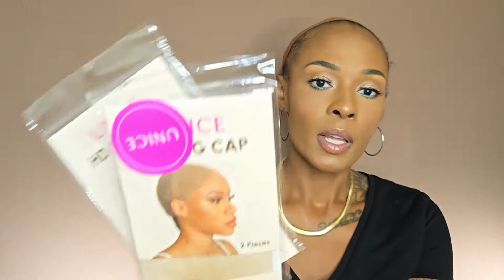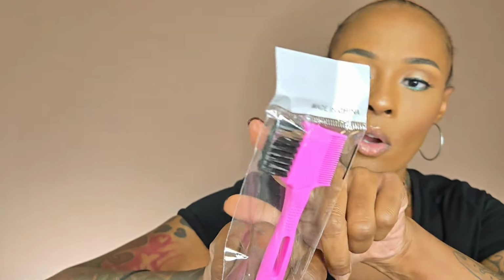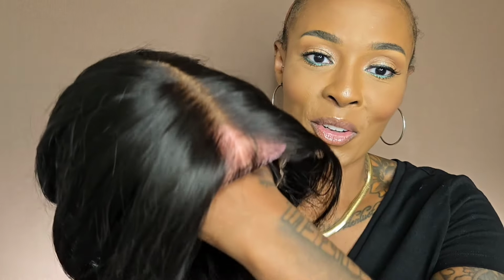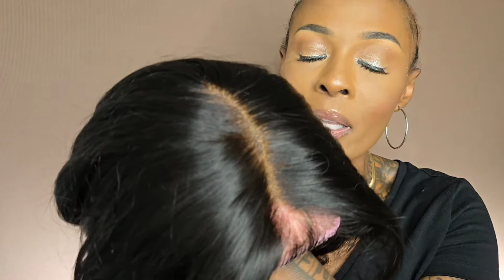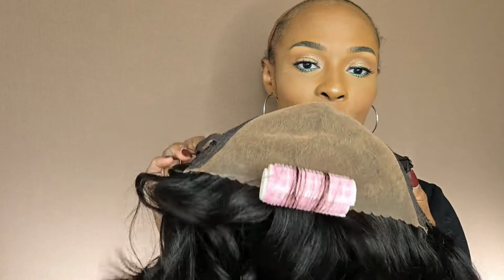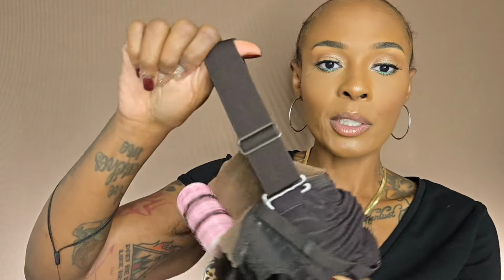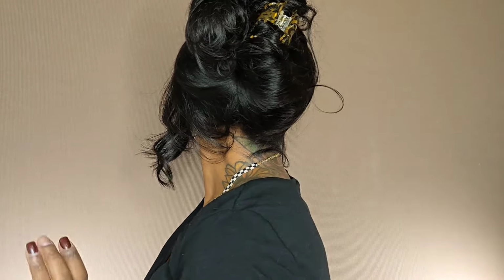🔥PERFECT FOR BEGINNERS| CURTAIN BANGS WIG 100% GLUELESS EFFORTLESS INSTALL+UPDO STYLE| Unice Hair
🥰Hair: 24" Byebyeknots Fluffy Loose Wave Curtain Bangs Wig 7*5 180%

🎉Limited Big Saving: Same Price on 24"=26"